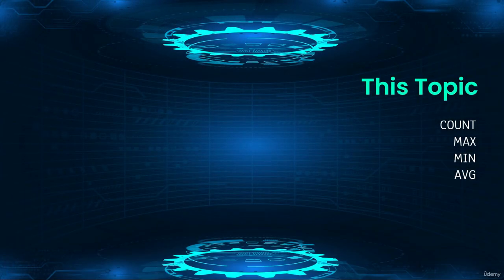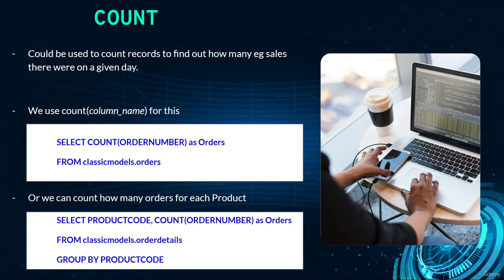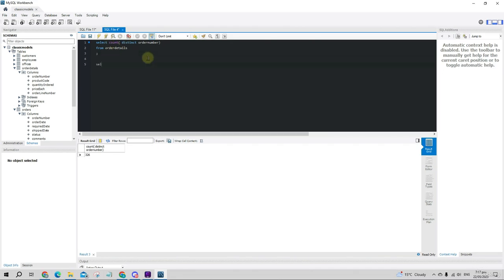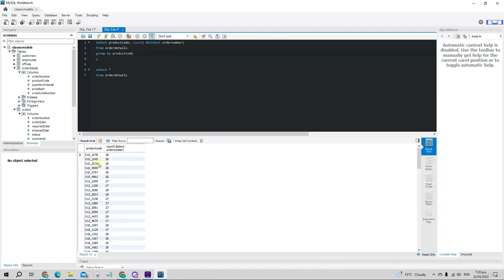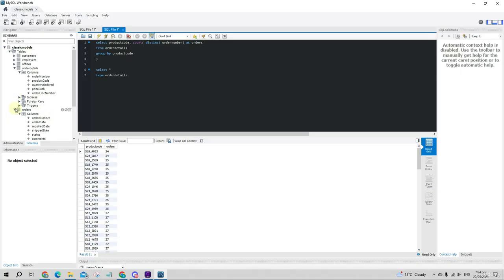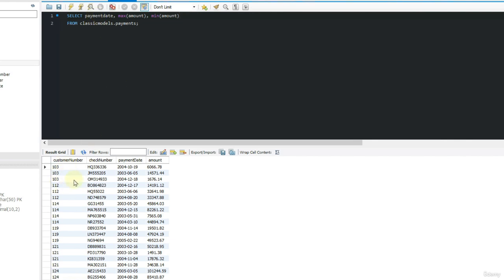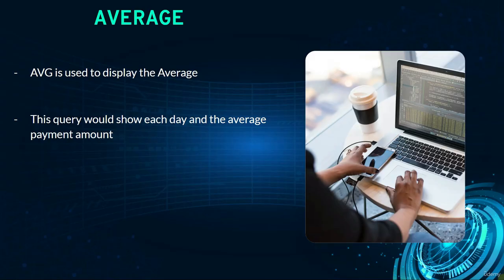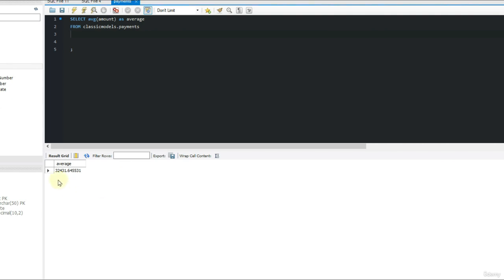14 Count, Max, Min, Avg